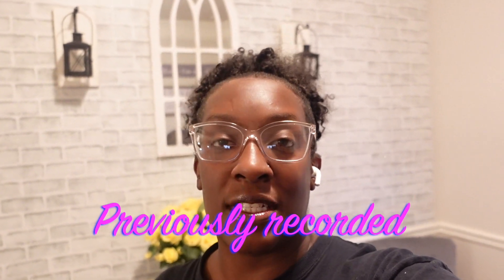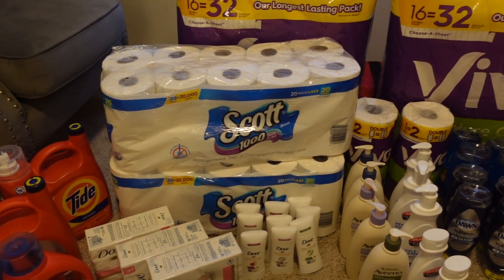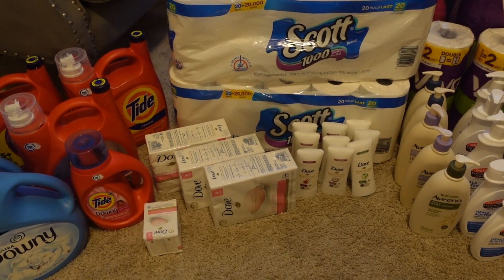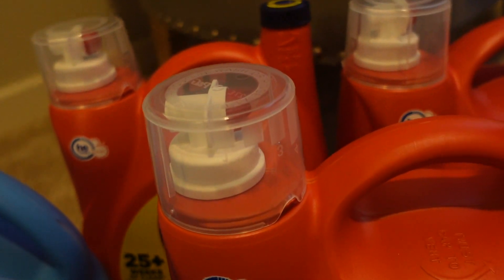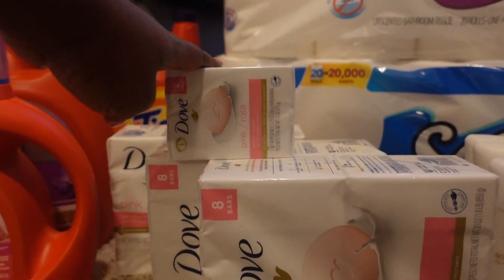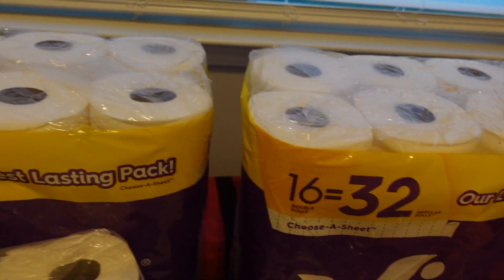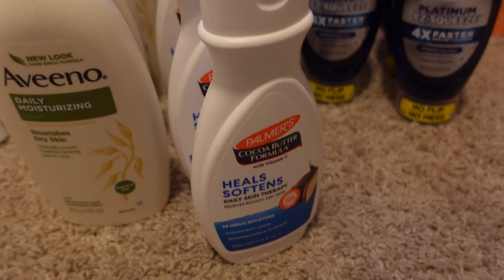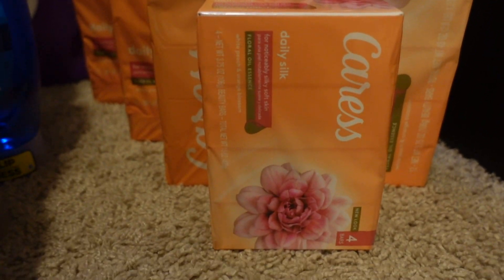*Huge* Personal Hygiene Haul | Restock | See What I Have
Hey y'all! Join me as I show you my stockpile of personal hygiene products. I hope you enjoy this video.

TTF Crew